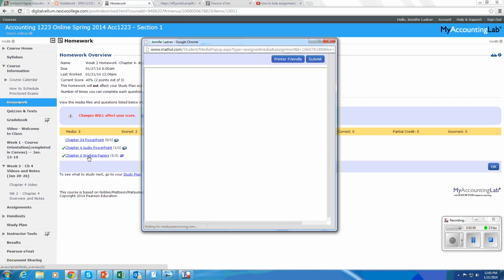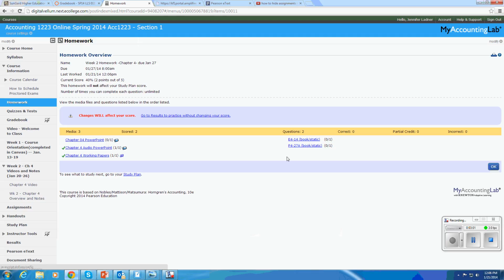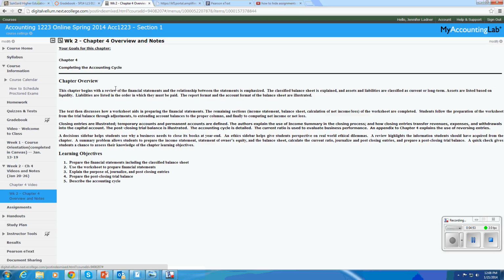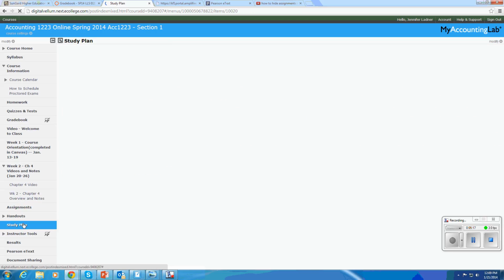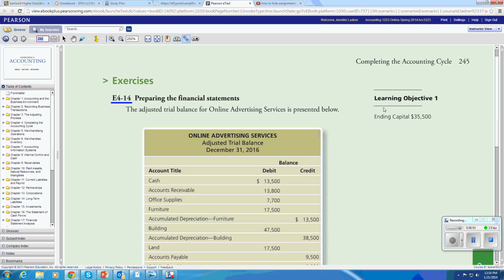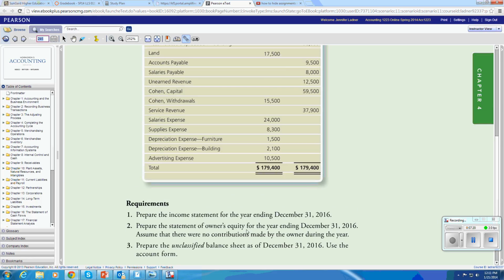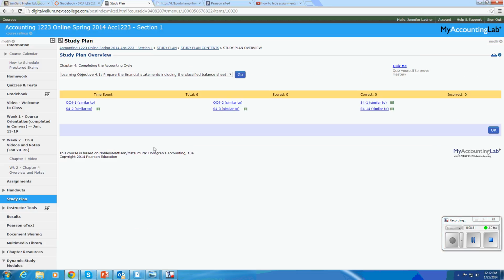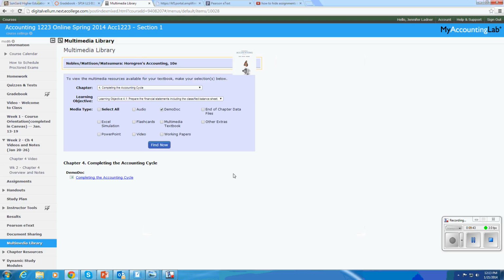Welcome to Week 2 ACC1223